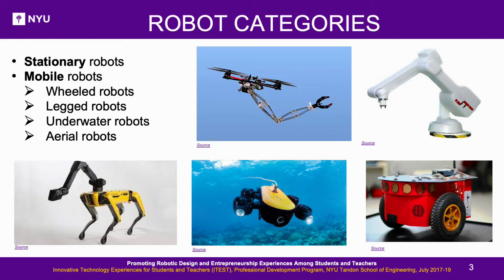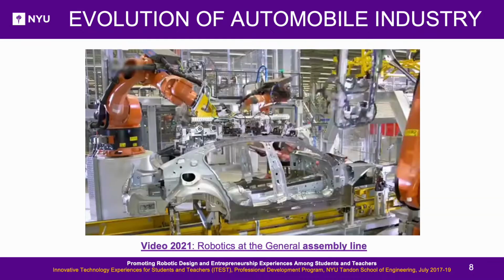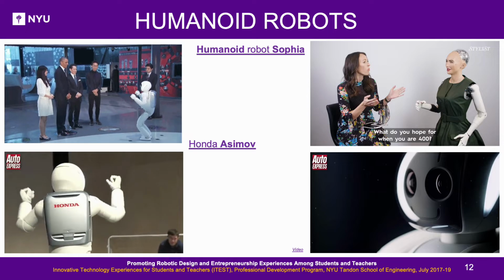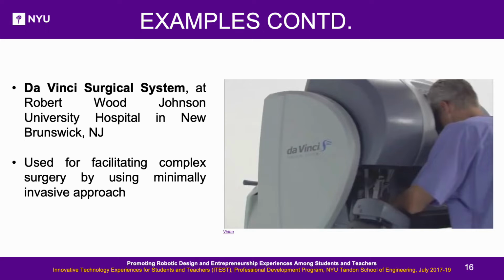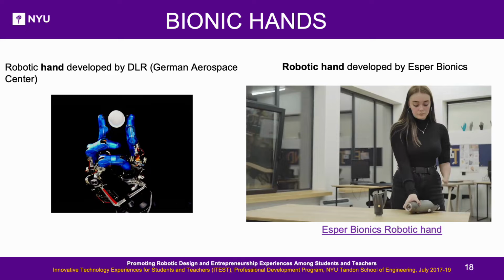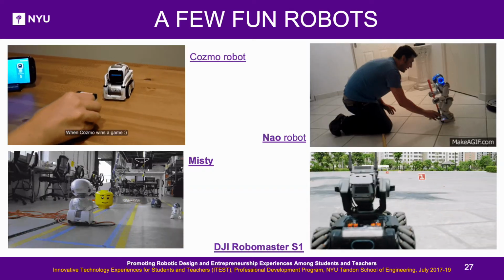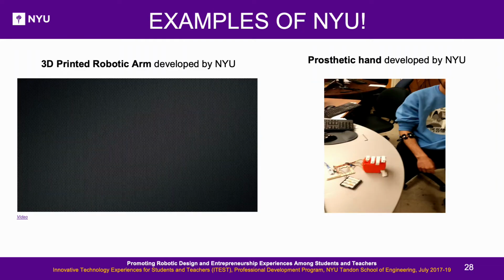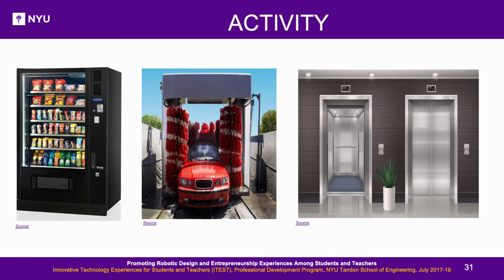ITEST Lesson 2 Robots in the Industry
• Categories of robots
• Robots in the industry
• Robots at NYU